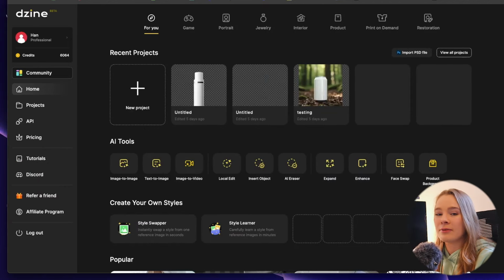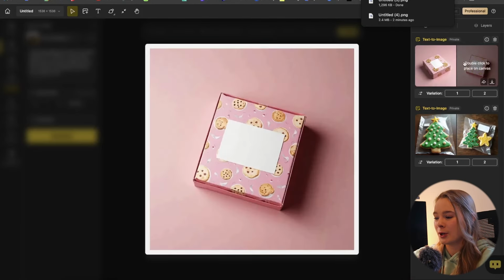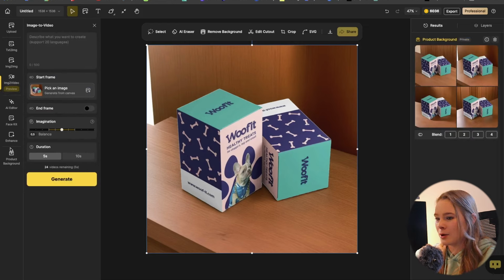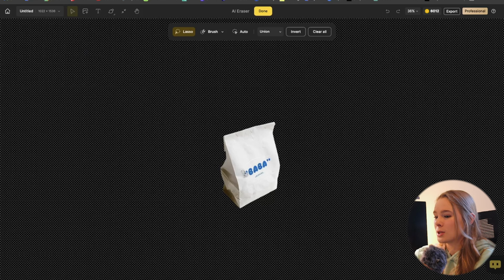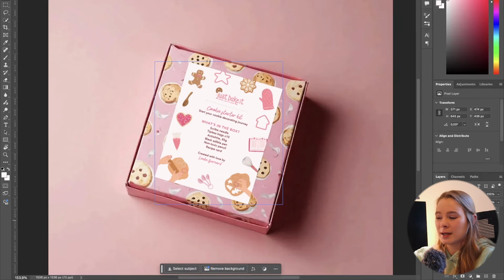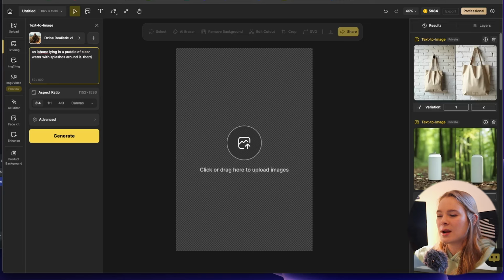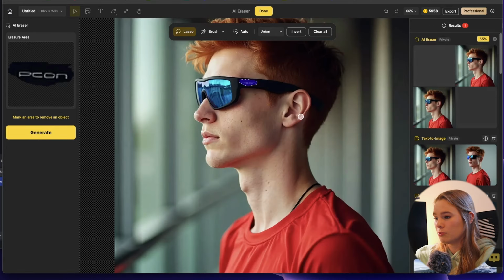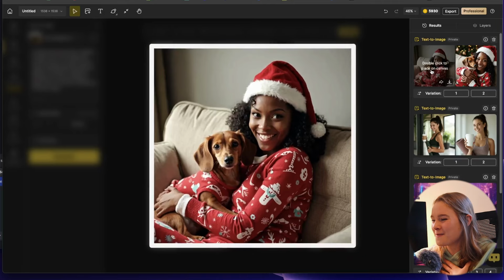CUSTOM GRAPHIC DESIGN AI PRODUCT PACKAGING VISUALS & MOCKUPS | Create AI Images Using Dzine Editor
✨ Try Dzine today! Let you imagination come to life

Hello! Welcome to my HanSelah art, design and freelance channel.

This video is a tutorial on how to use Dzine to create custom AI graphic design images for product photography, mockups and client presentations. This is a simple walkthrough to show you how to use the Dzine AI online editor and software. This is how I use AI in my daily graphic design workflow and projects.

Have you ever been in the situation where you’re looking for a particular image for a graphic design client moodboard or product mockup... and you just can't find the visual anywhere? Because same! But recently I’ve discovered an AI image generation tool called Dzine AI. Dzine is a controllable AI Image Editing Software. You can convert text to image, image to image, even image to video. With Dzine, you can automatically remove backgrounds, combine images together, and do it all in a variety of artistic styles. I’ve actually been using Dzine to create personalised, professional and custom AI generated mockups and images for client moodboards. Learn how to create beautiful product photography and packaging design mockups and backgrounds for your graphic design clients, graphic design presentations and your own graphic design portfolio.

Because I have complete control over the AI text prompt and the art style, I can input what I’m imagining in my head and the AI software accurately creates a custom AI image for me. So today I’m going to show you how I use Dzine in my graphic design workflow to create professional AI visuals.

*I may make a commission on some of the links in this description box. Thank you for supporting my channel!*